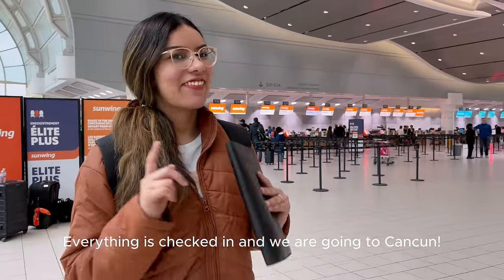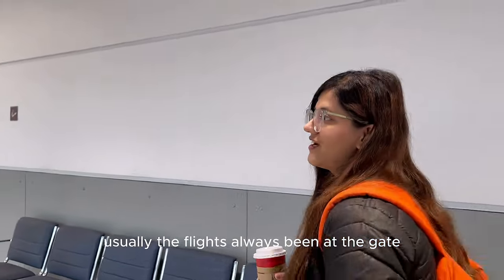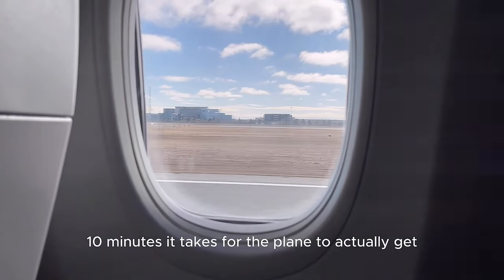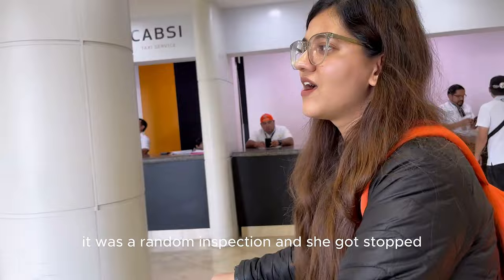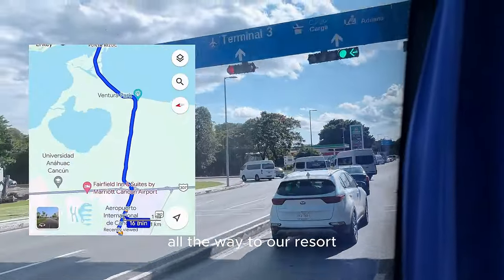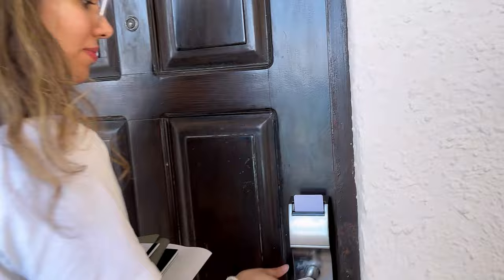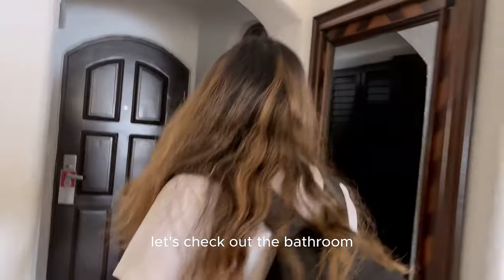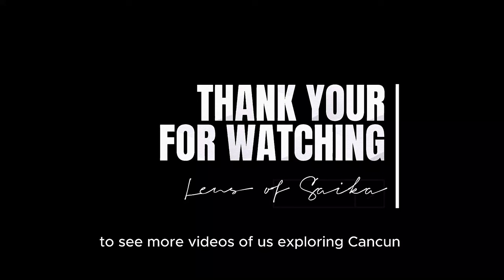Everything You MUST Know for Your Toronto to Cancun Vacation! | Sunwing Airlines & GR Caribe 2024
Join us as we start our Sunwing all-inclusive vacation from Toronto to Cancún via WestJet Airlines
In this video, we show you our airport journey, flight experience, and adventures at Cancun airport. Our first impression of our resort GR Caribe by Solaris in the hotel zone. Join us as we explore the vibrant culture, breathtaking landscapes, and unforgettable experiences along the way. From iconic landmarks to hidden gems, we'll take you on an unforgettable adventure.